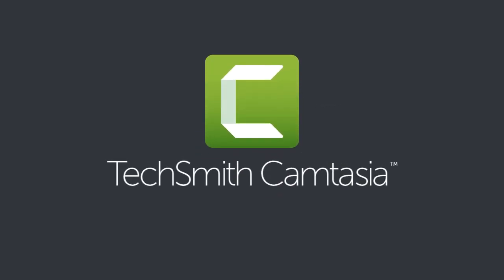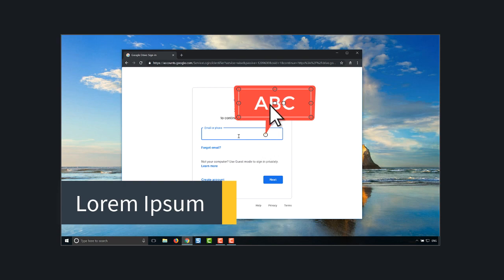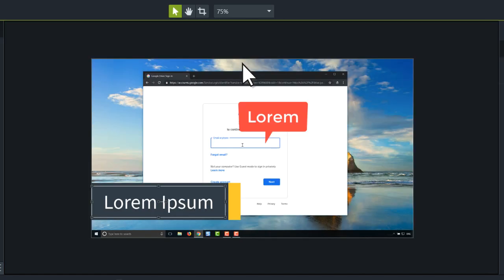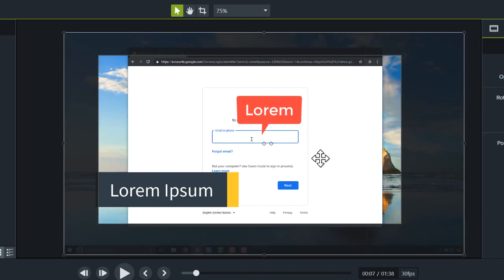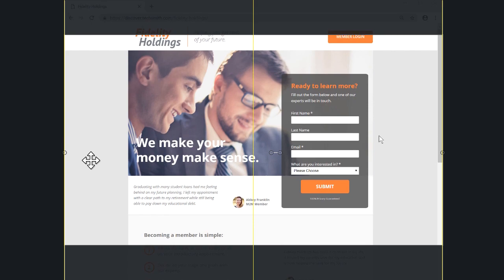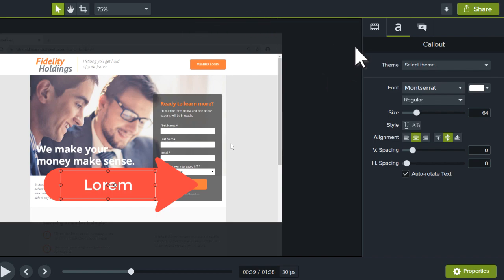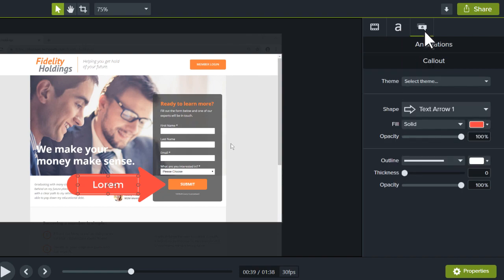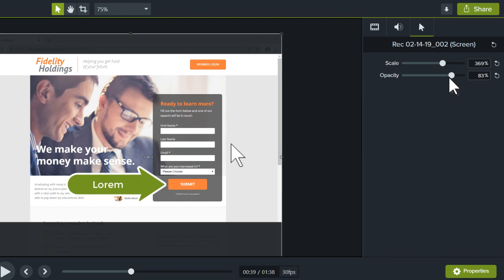Preview Window Guide For Camtasia 2020 [Canvas]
Learn to work with media on the Canvas and adjust their properties in the properties panel.